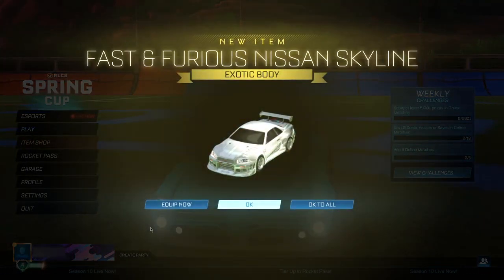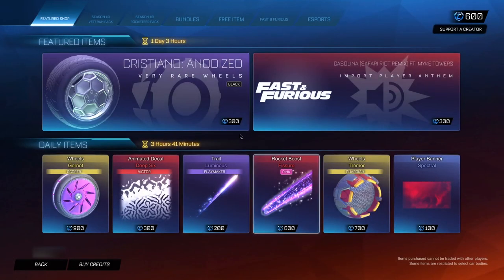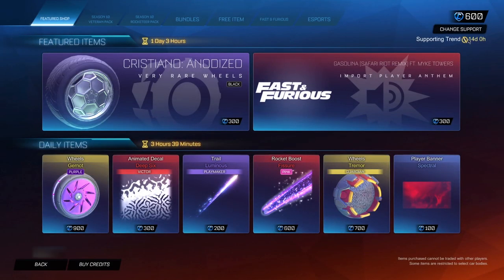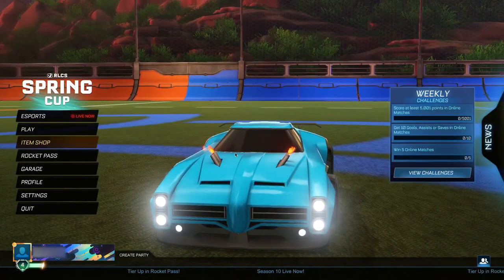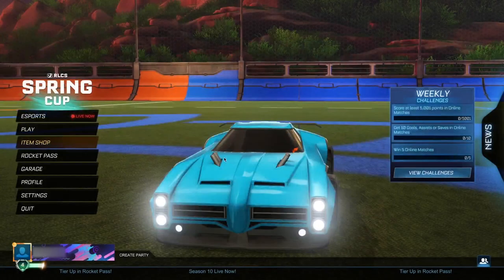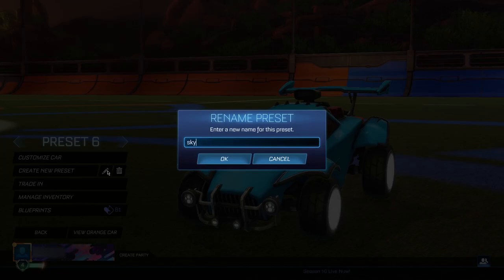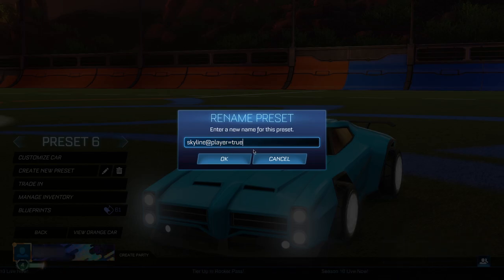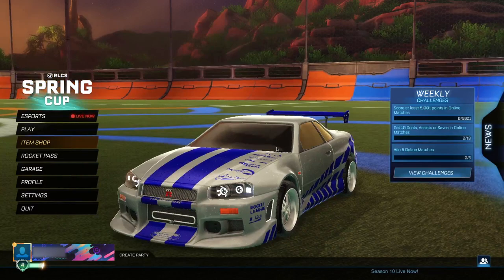Rocket League How To Get NISSAN SKYLINE For FREE!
In this video, I show you How To Get NISSAN SKYLINE For FREE In Rocket League! Make sure to watch this video too see how to get the Rocket League RARE DLC car for FREE in 2023!

Title: Rocket League How To Get NISSAN SKYLINE For FREE!